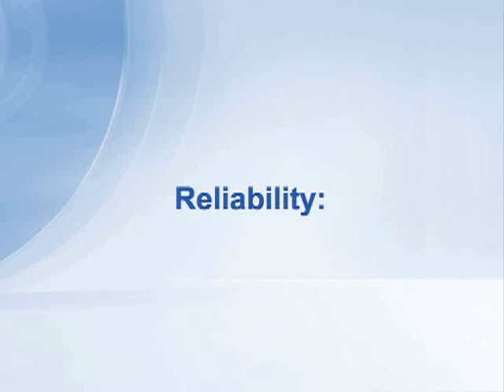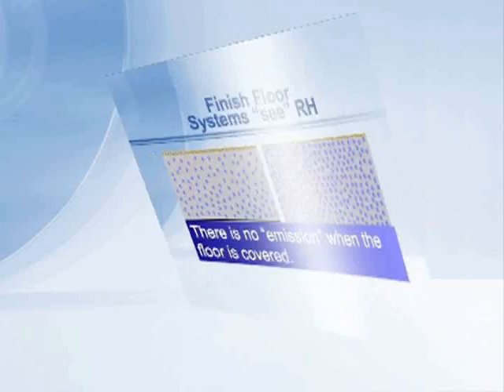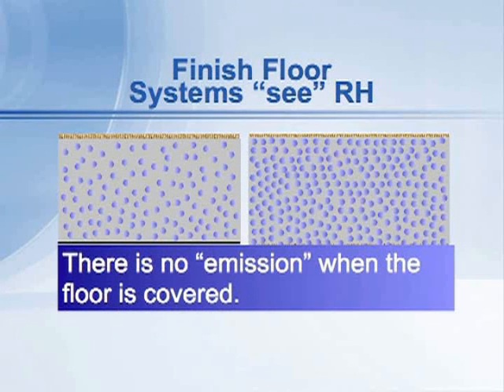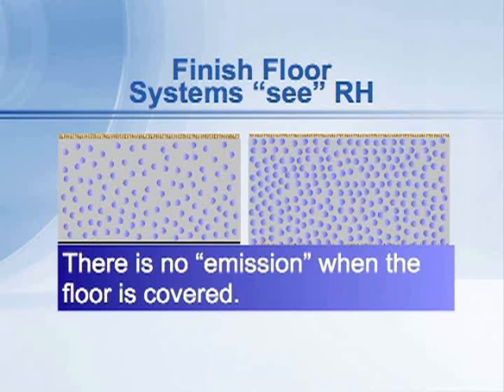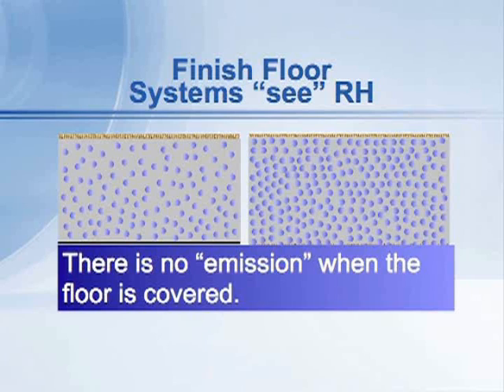Why You Can Trust Relative Humidity Probes - RH 17 of 22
A covered, equilibrated concrete slab sees relative humidity, making it the best indicator of the final condition of the slab once finished.

2009 Copyrighted material by CTLGroup.